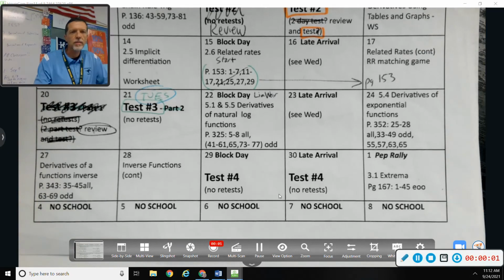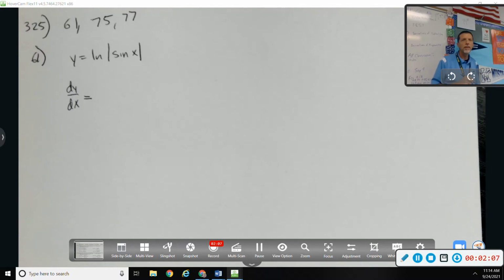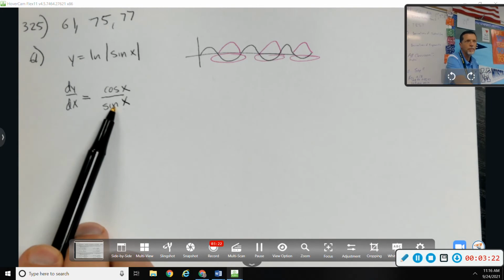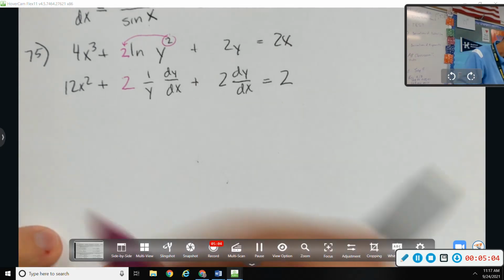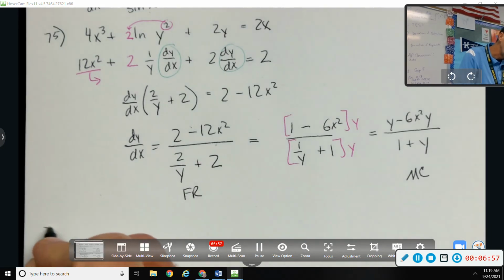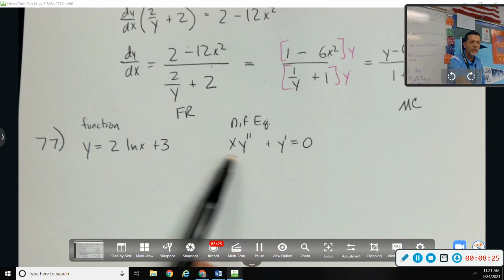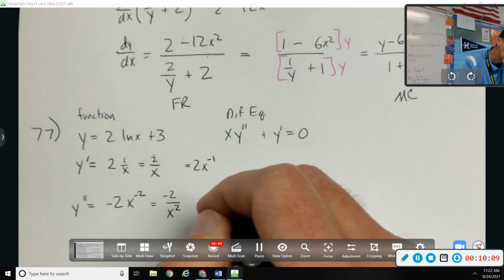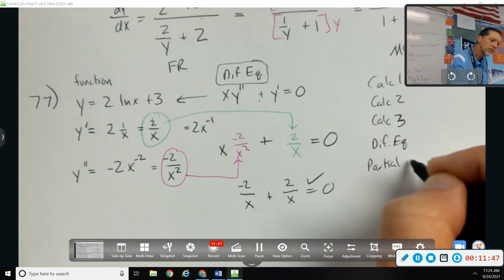pg 325 Solutions